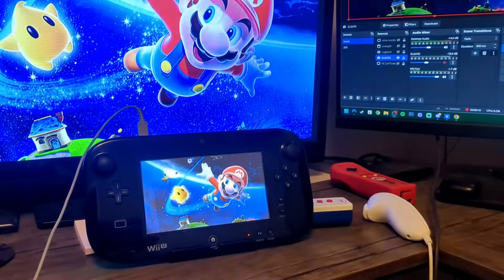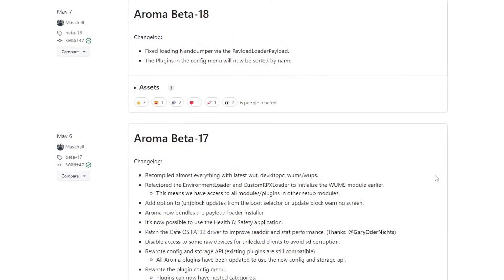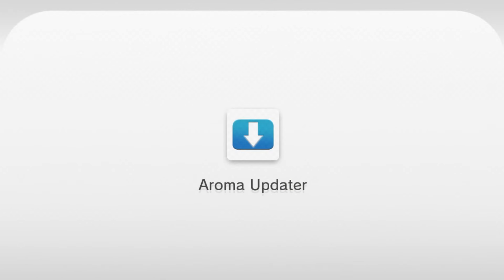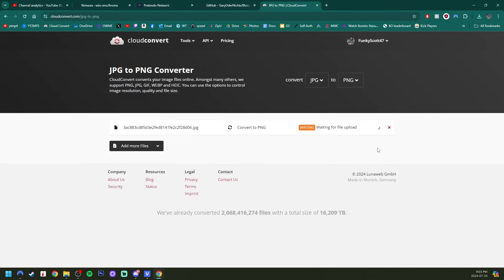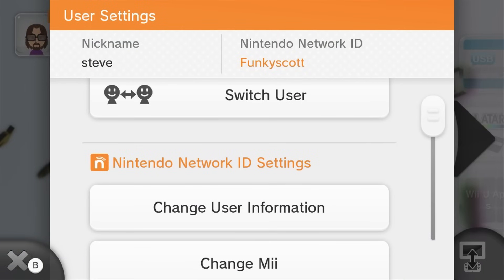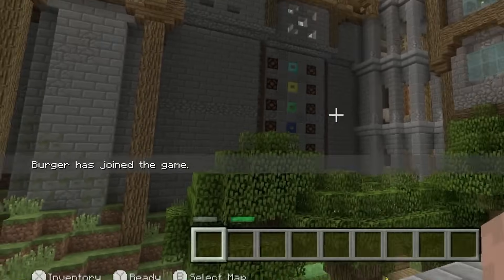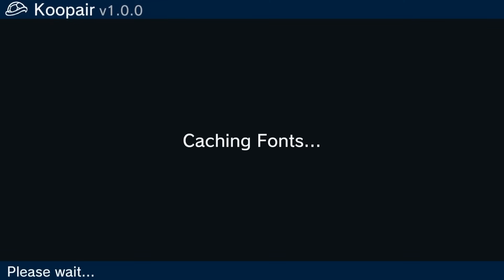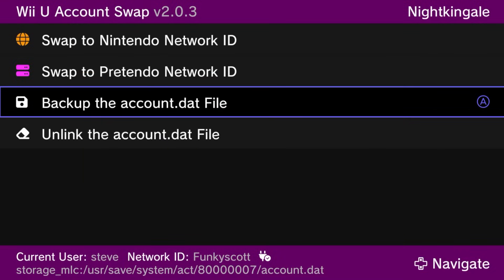Big NEW Updates for Wii U Homebrew! Splash Screen, Pretendo, & New HB apps!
Call me Mr. Funky Sujano because I've got some news for you! Some exciting update sin the Wii U modding scene!

Do ya'll like Audible? I use it a lot and you can get 3 free months here :)

Top 10 Wii U Homebrew Apps/Plug-ins

Timestamps

0:00 Overview
00:24 Aroma Updates
1:42 Splash Screen Guide!
2:48 1st Pretendo Update!
3:16 Minecraft on Wii U!
3:58 Bloopair & Koopair
4:28 NEW Homebrew App!
5:09 Clutch win Outro

Products I Use:
128Gb PNY USB Stick
128Gb Micro SD Card
500GB HDD
1 TB HDD